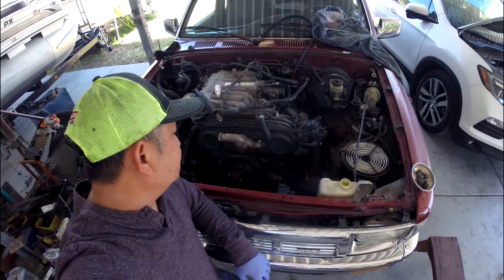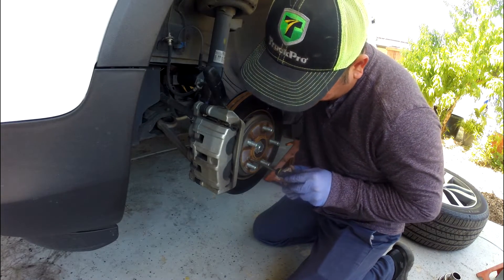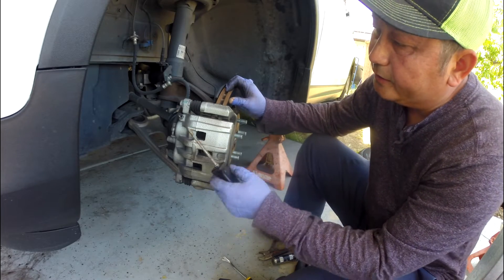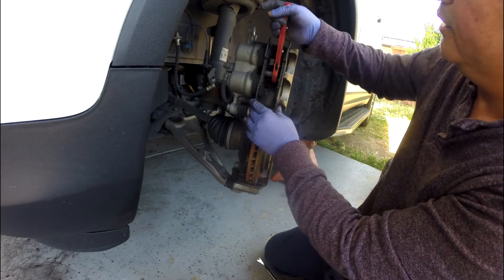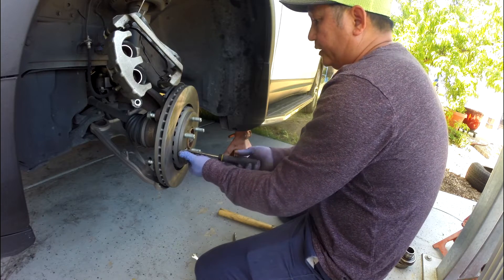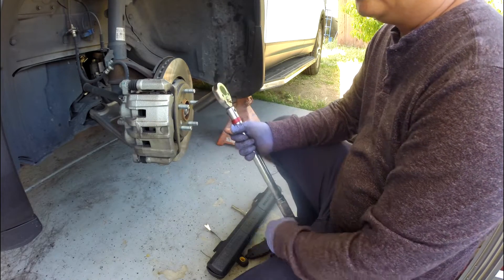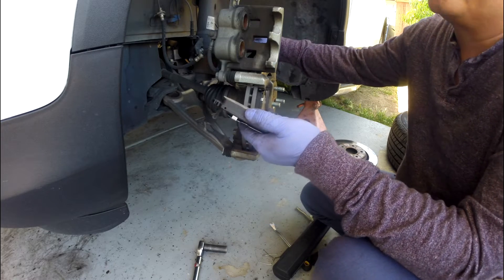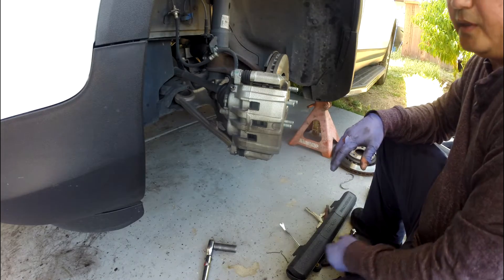2017 honda pilot front brake and rotor replacement